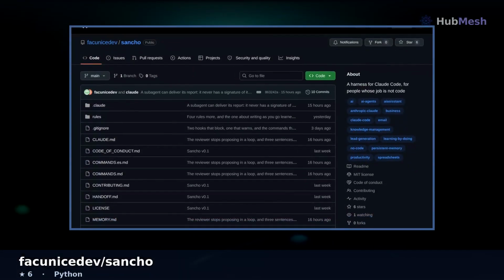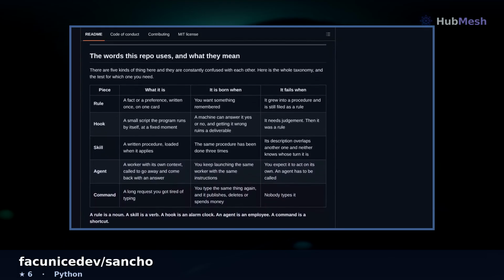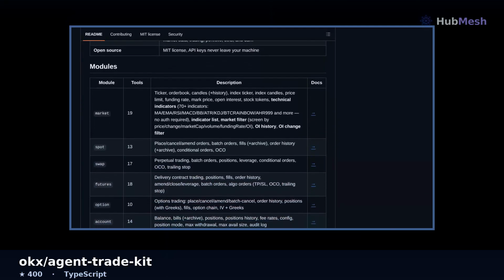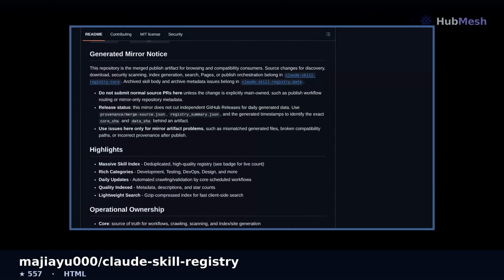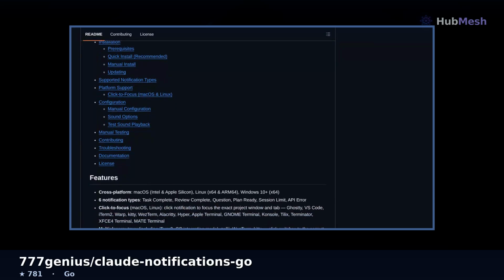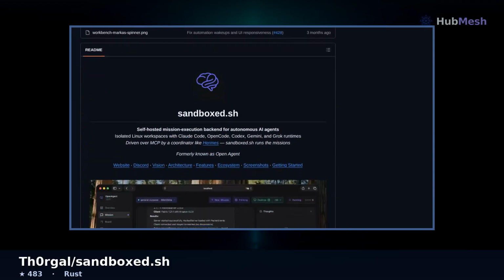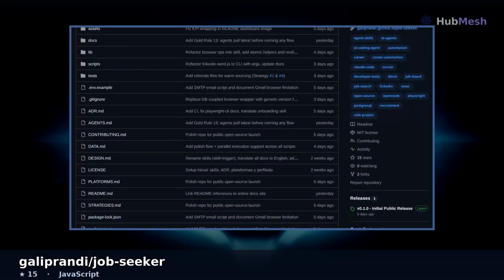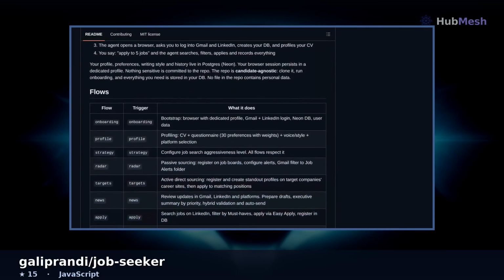6 Open-Source AI Repos Worth Watching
6 AI agent tools trending on GitHub today, ranked by stars.

00:00 sancho + intro — repo 00m07s–01m01s
01:01 agent-trade-kit — repo 01m01s–01m50s
01:50 claude-skill-registry — repo 01m50s–02m38s
02:38 claude-notifications-go — repo 02m38s–03m25s
03:25 sandboxed.sh — repo 03m25s–04m14s
04:14 job-seeker — repo 04m14s–05m04s

▸ facunicedev/sancho — A harness for Claude Code, for people whose job is not code (★ 6)

▸ okx/agent-trade-kit — OKX trading MCP server — connect AI agents to spot, swap, futures, options & grid bots via the Model Context Protocol. (★ 400)

▸ majiayu000/claude-skill-registry — The most comprehensive Claude Code skills registry | Web Search (★ 557)

▸ 777genius/claude-notifications-go — 🔔 Cross-platform smart notifications plugin for Claude Code. 6 types. Click-to-focus. 1 line installation. Instant. Analyze context. Zero dependencies. webhook (★ 781)

▸ Th0rgal/sandboxed.sh — Safe runtime for autonomous on-chain AI agents: isolated sandboxes, Library skills, encrypted secrets. (★ 483)

▸ galiprandi/job-seeker — Automate your job search with your favorite coding agent. Skills, guides, and scripts that any agent (Devin, Claude, Cursor, opencode) consumes to search, apply (★ 15)